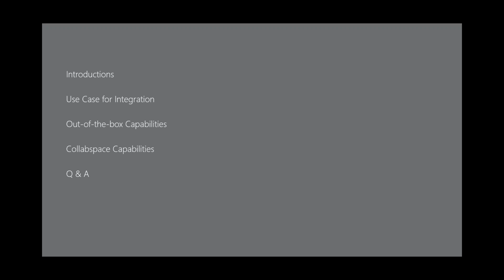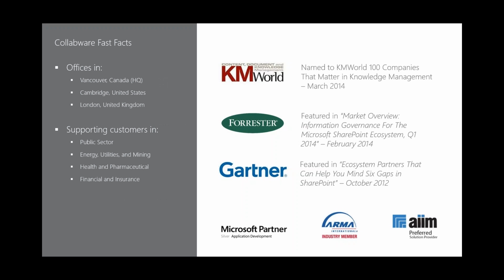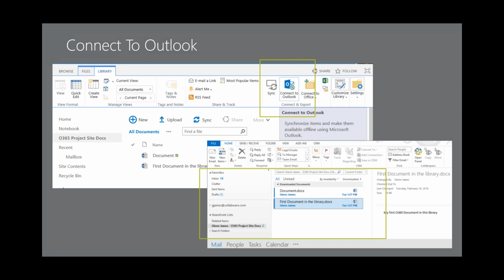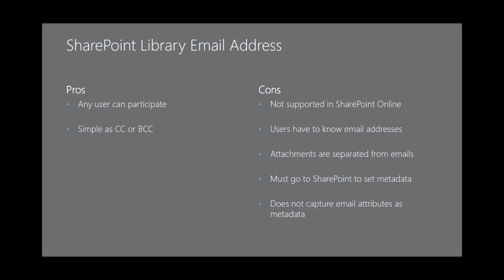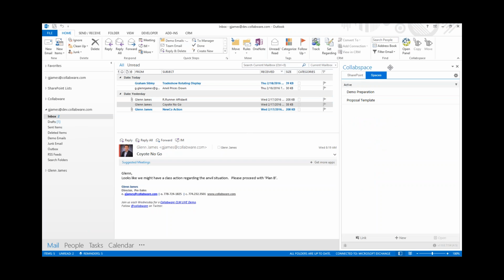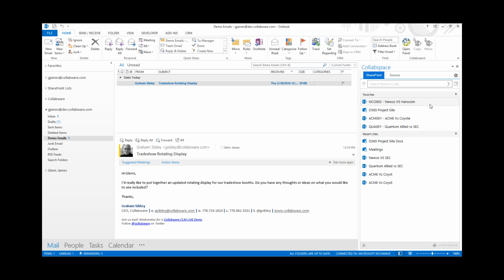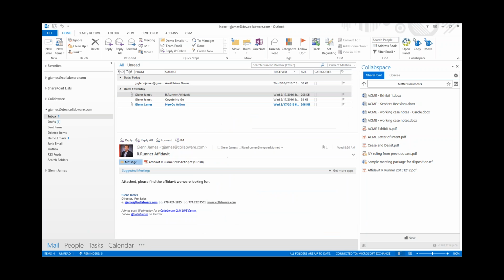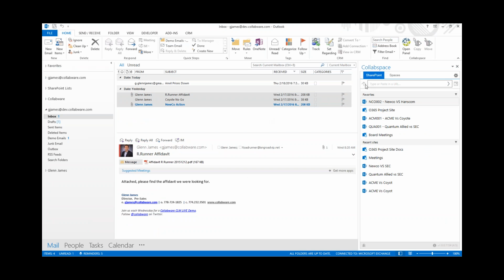Integrating Outlook with SharePoint to Increase Team Collaboration, Productivity, and Compliance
In this webinar we discuss the value of having users interact with SharePoint from their primary application, Microsoft Outlook, and will highlight the tangible benefits your organization can expect to realize with a fully integrated approach. We demonstrate how users can easily drag and drop content to and from SharePoint via Outlook or the Windows desktop, and also show how users can quickly file and provide metadata for emails and/or attachments without disrupting their normal working behavior.